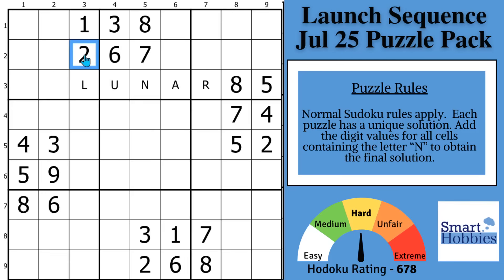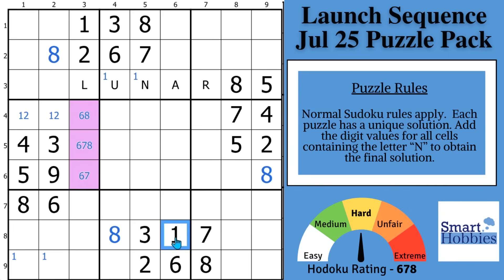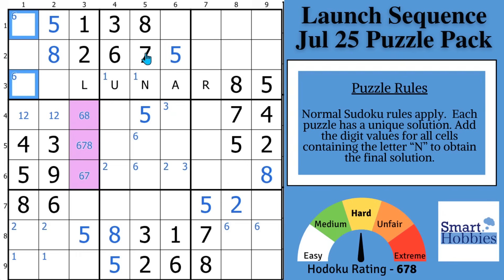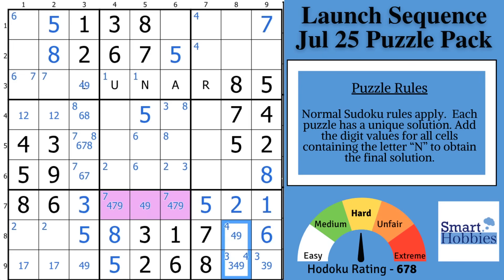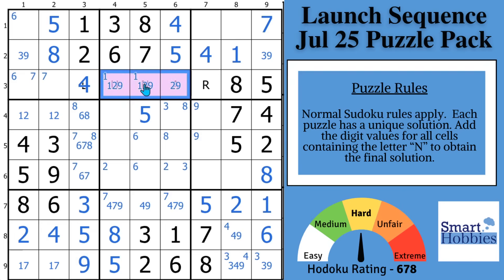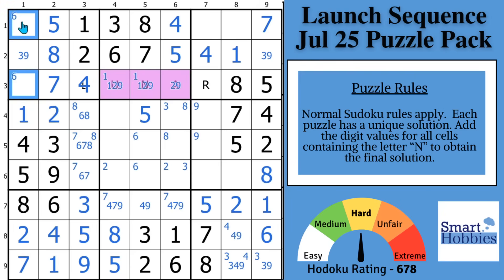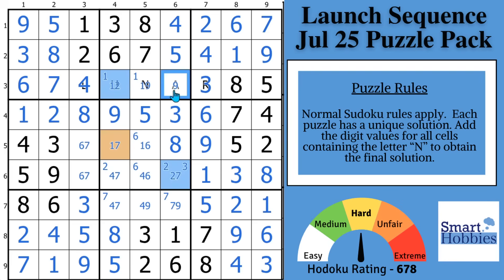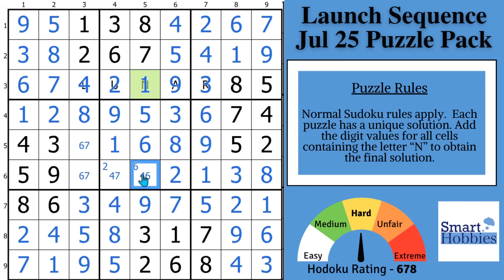These 2 POWERFUL Strategies Can Solve Hard Sudoku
In These 2 POWERFUL Strategies Can Solve Hard Sudoku by Smart Hobbies, I will show you 2 proven Sudoku strategies, Sudoku tricks, Sudoku techniques that will help you solve more hard Sudoku puzzles. I show you how to apply the 2 powerful strategies to solve Puzzle 1: Launch Sequence  by Akash Doulani from my July 2025 Reward Puzzle Pack. I show you how to play Sudoku better and how to solve Sudoku faster. I solve this puzzle logically and explain all the expert Sudoku tricks, Sudoku techniques, and Sudoku strategies as I apply them to the Sudoku game. Thank you Akash Doulani for creating all the puzzles for my latest puzzle pack.

Timestamps
0:00 Intro
00:17 It’s Solving Time
00:39 Puzzle Story
01:04 Proven Strategy #1
08:54 What Do Letters Mean?
12:54 Setting Up Proven Strategy #2
14:14 BONUS Trick
15:54 Proven Strategy #2
17:24 Solving “N” Cell

Strategies demonstrated in this video:

Hidden Single
Naked Single
Full House
Pointing Pair
Naked Pair
Hidden Pair
Naked Triple
Locked Triple
BUG+1
XY-Wing